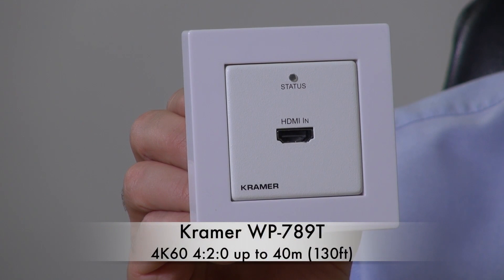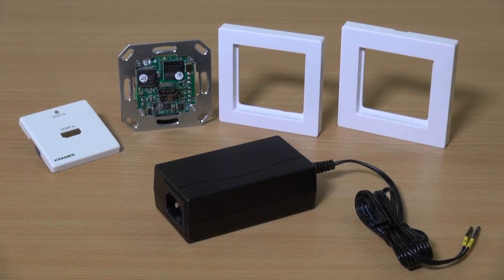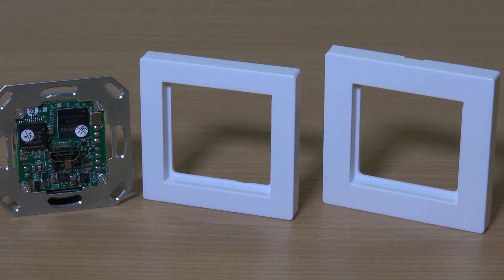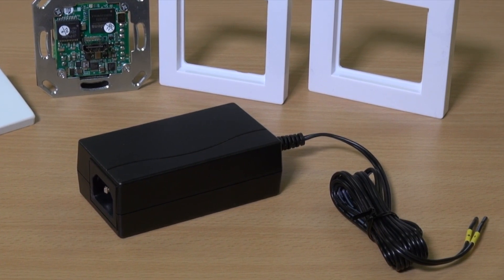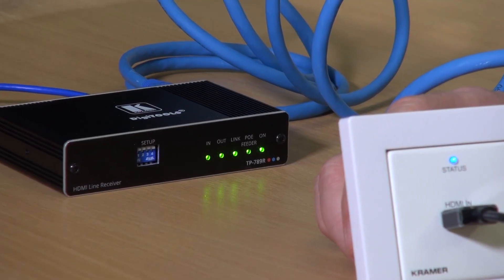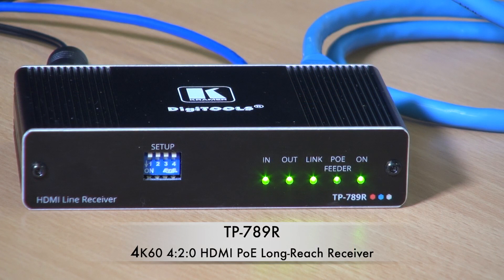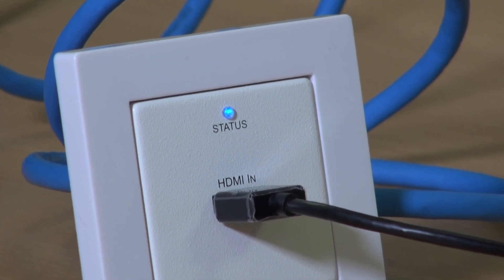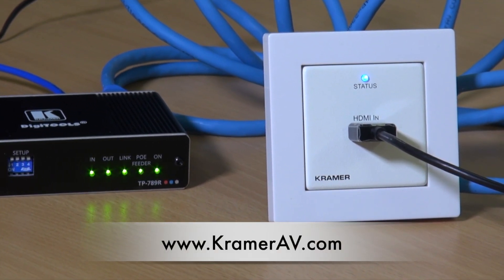Kramer WP-789T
HDMI PoE Wall-Plate Transmitter over HDBaseT.